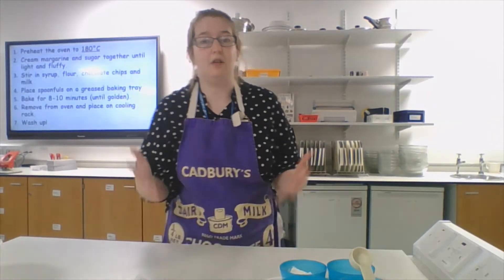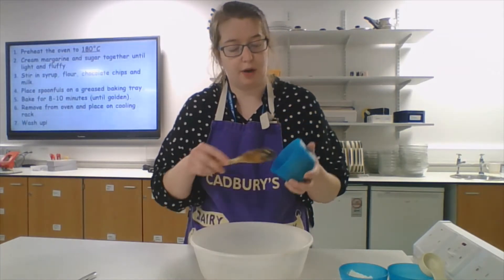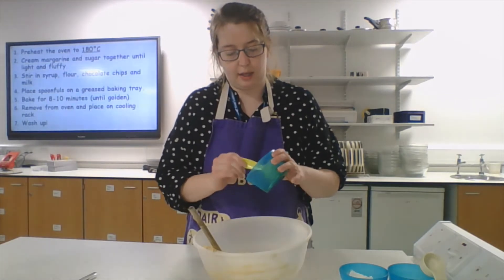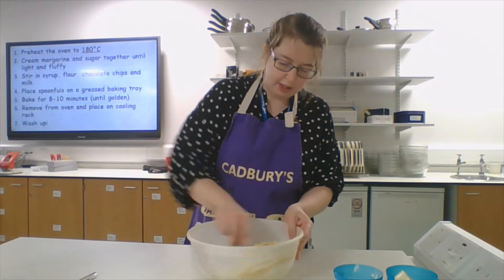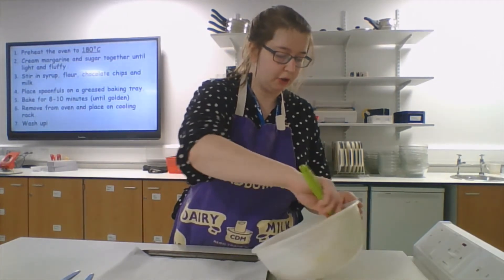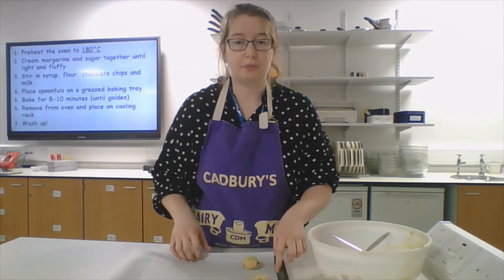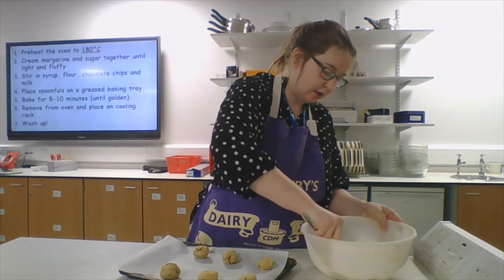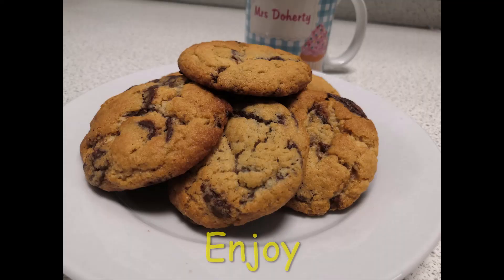Chocolate Chip Cookies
Week 1: Chocolate Chip Cookies!

Recipe:

50g Margarine (or butter)
40g Soft Brown Sugar
100g SR Flour
50g Chocolate Chips (or any cut up chocolate)
15ml Golden Syrup
15ml Milk